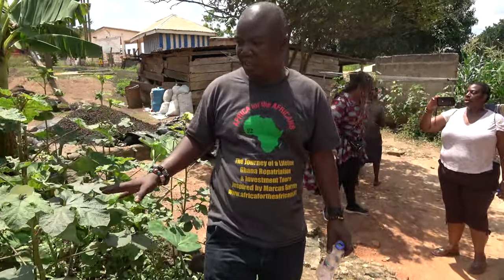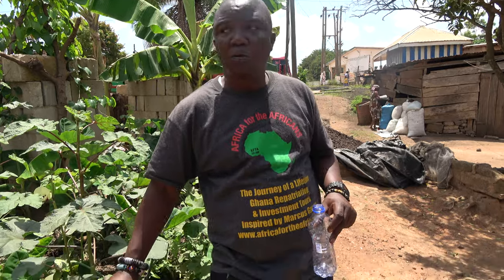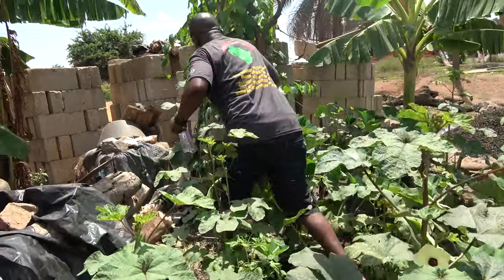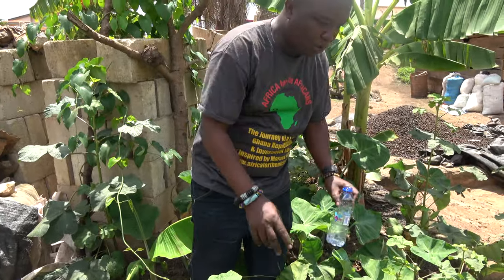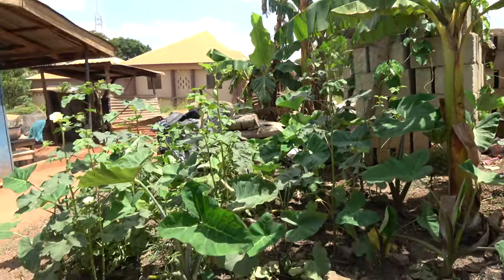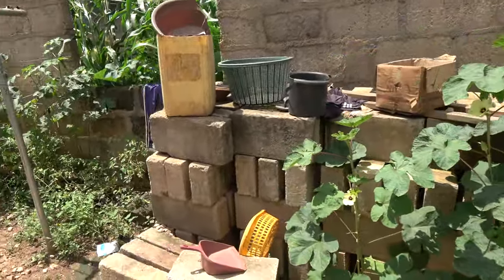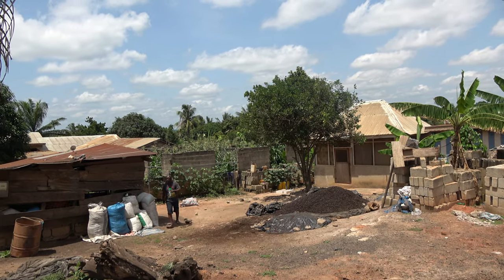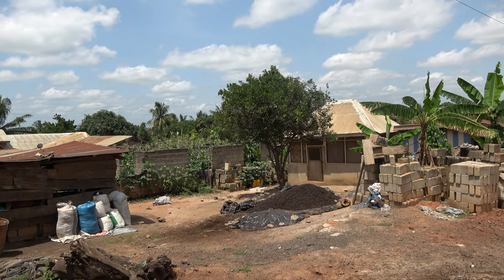Small Garden in the Ashanti Region for Food Production - Ghana May 2022 Roots & Culture Journey